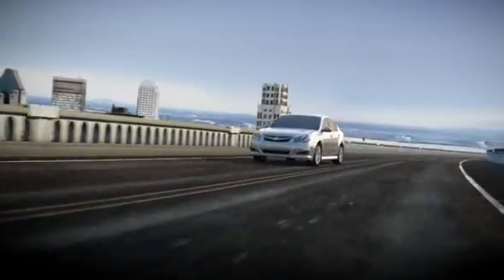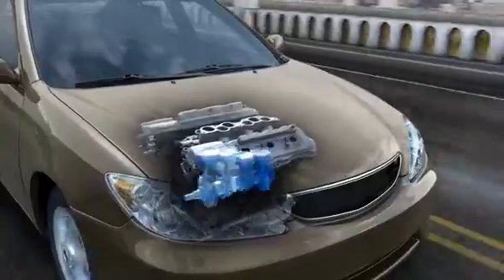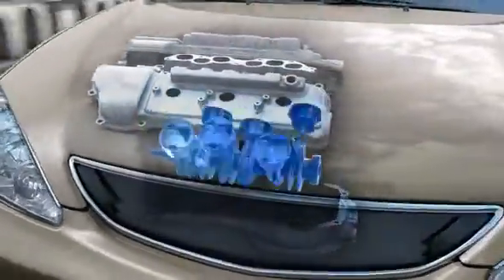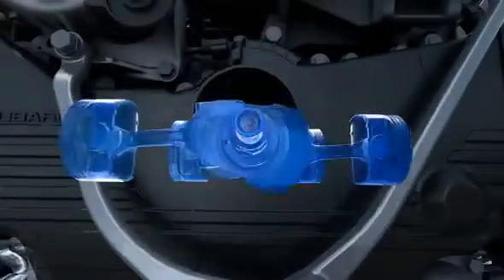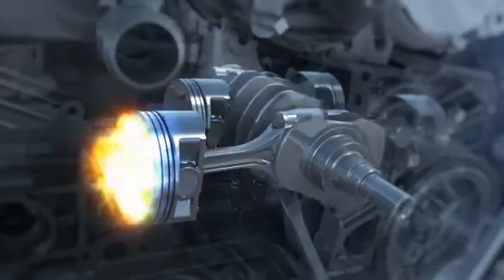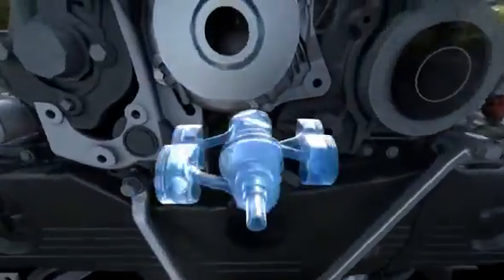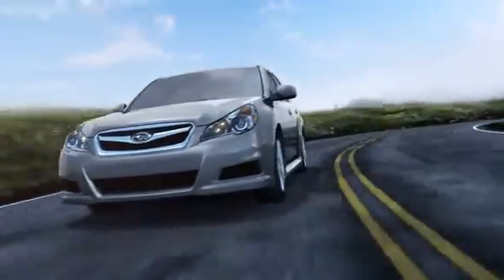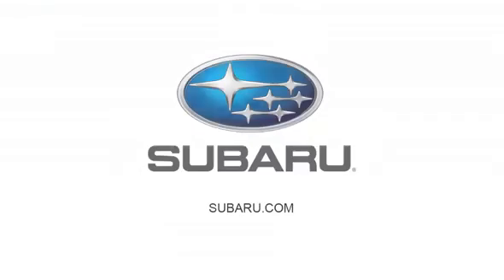SUBARU BOXER® Engine. Flat. Smooth. Smart.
Drawn from a century of intelligent performance, the horizontal layout of the SUBARU BOXER® engine combines balance with power and efficiency. And every Subaru comes with a SUBARU BOXER® engine.